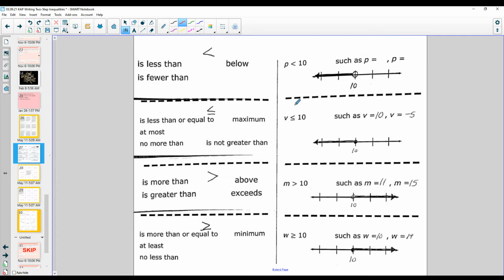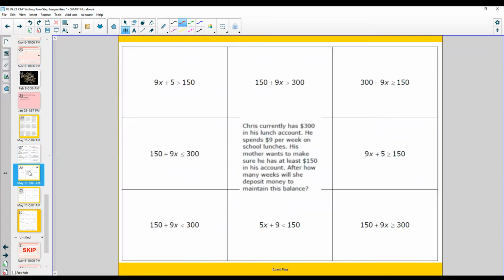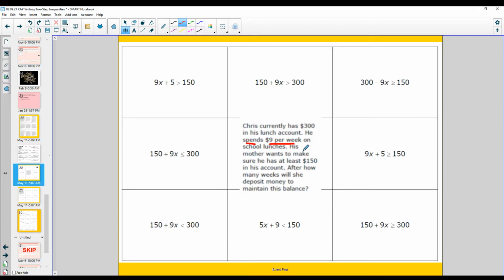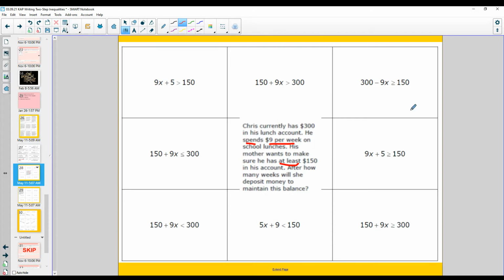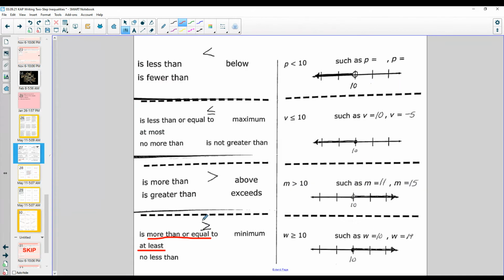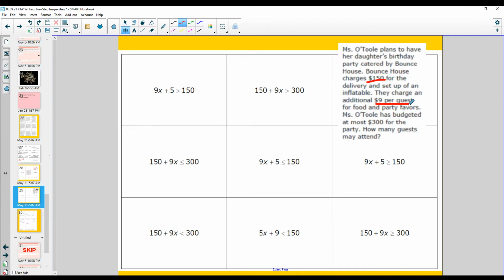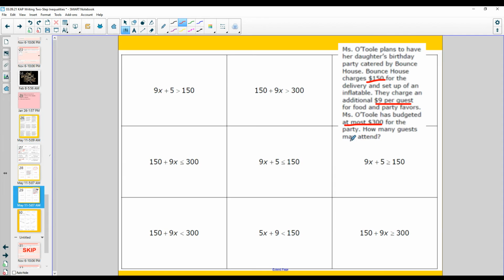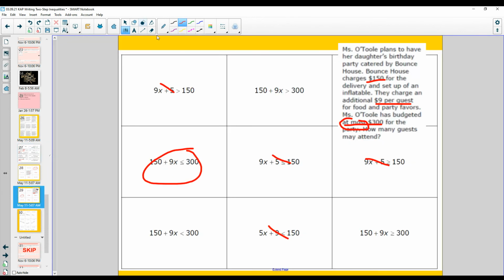Solving Two Step Inequalities, Part III Summary